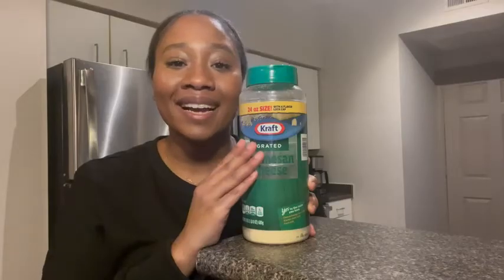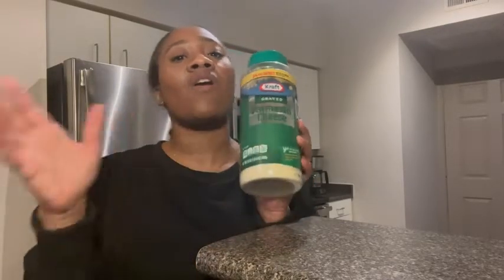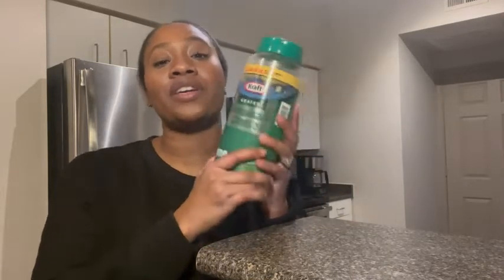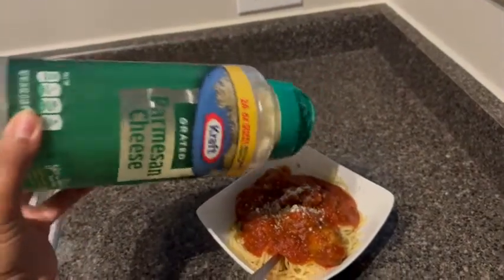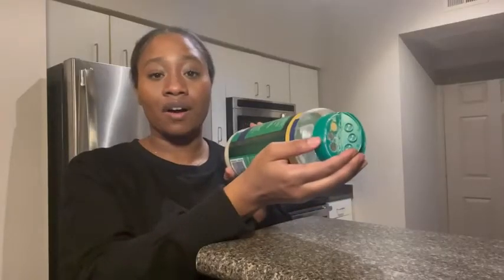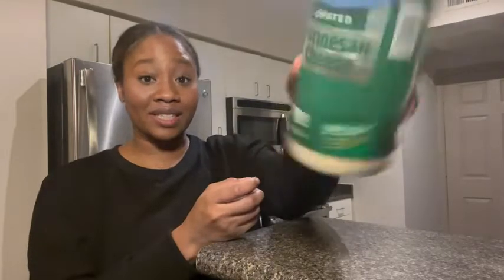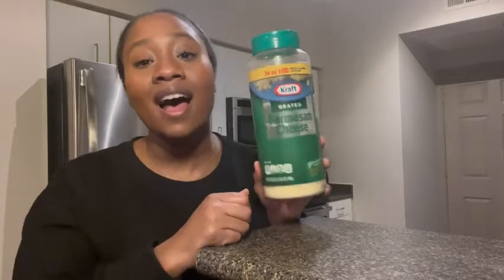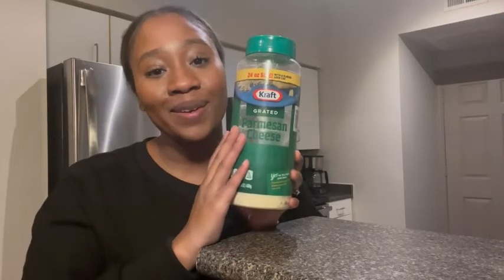Our Point of View on Kraft 100% Grated Parmesan Cheese From Amazon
ABOUT THIS PRODUCT:
24 ounce size w/ Flavor Lock Cap
100% real grated parmesan
No fillers
Recipe ideas on package
Ideal for food service